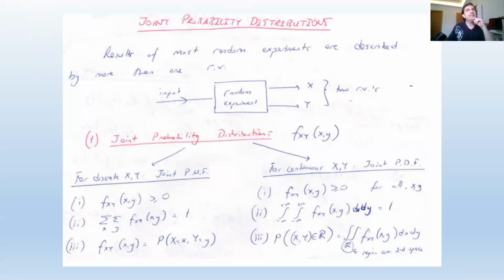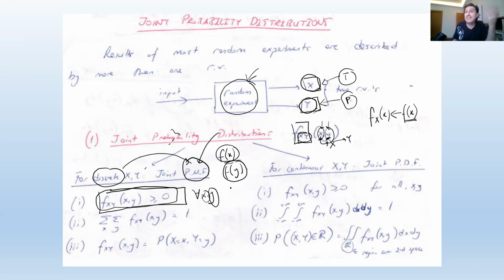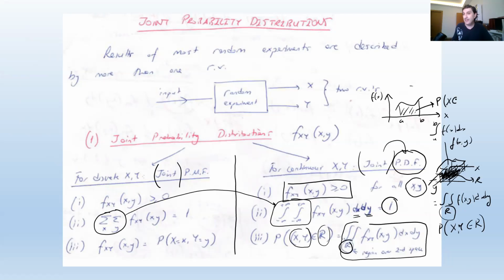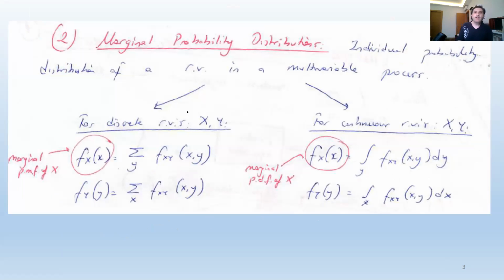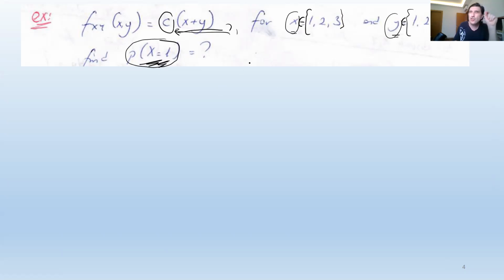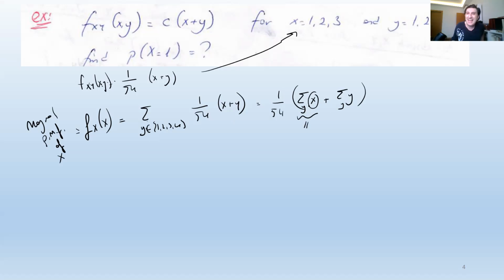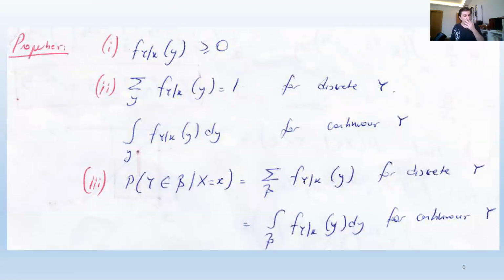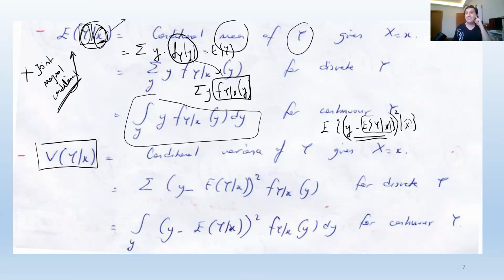ChE 383 Lecture 5A. Joint, Marginal and Conditional Probability Distributions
00:20 Review of the previous cases in which we used more than one event/r.v.:
03:35 Multiple r.v.'s are commonly found in chemical processes.
04:46 Joint probability distribution
05:44 Joint pmf.
08:22 Introduction to marginal distribution.
11:45 Joint pdf.
15:10 A question of joint pmf.
21:28 A more rigorous treatment of marginal pmf and pdf.
26:08 A question of marginal pmf (comprising an exercise on sigma notation of addition)
37:21 Conditional probability distribution (conditional pmf/pdf).
45:34 Conditional mean and variance.